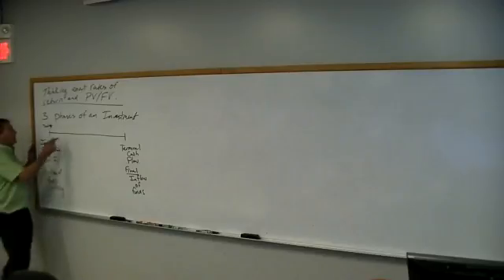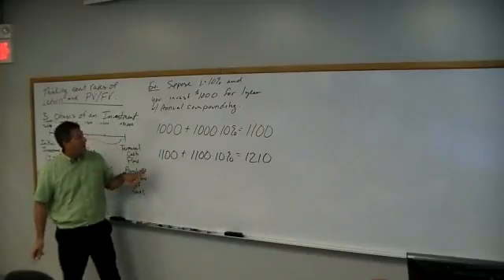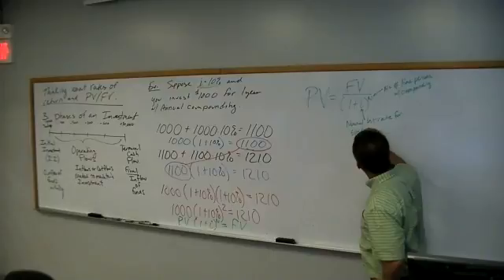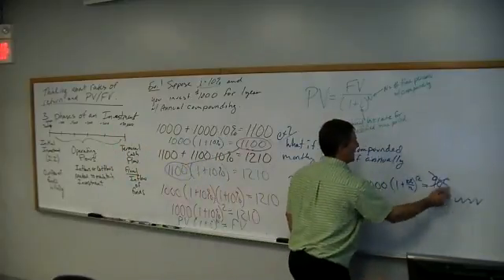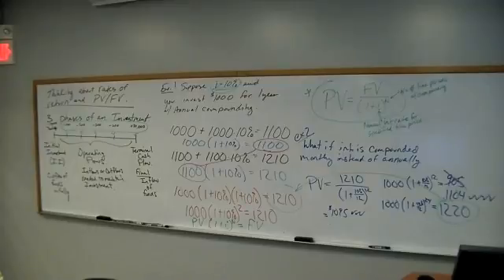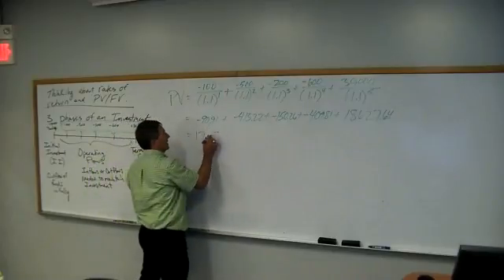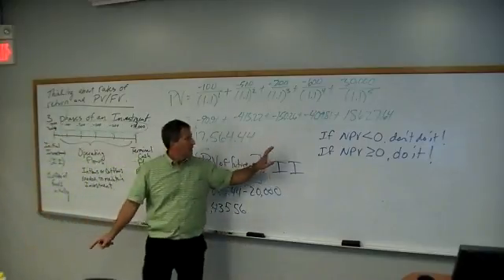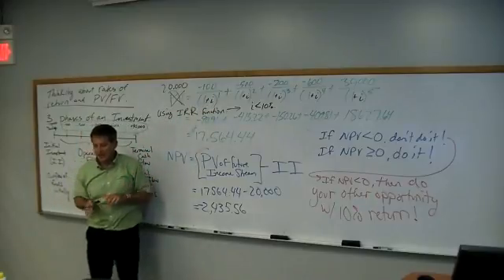Money and Banking F16 6.2